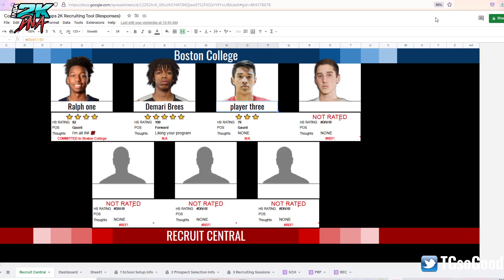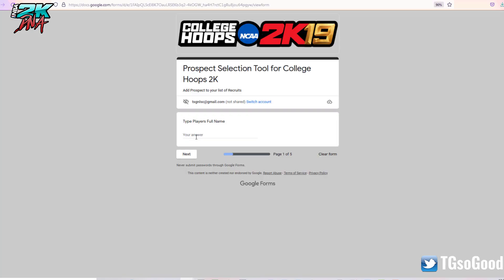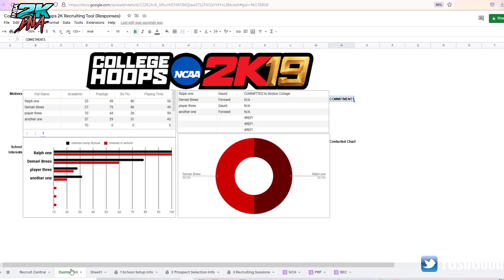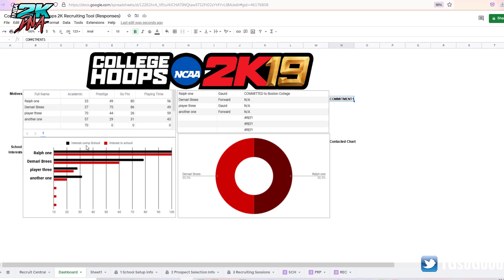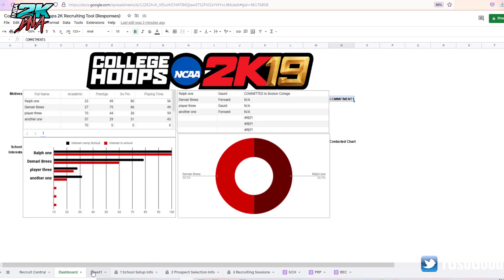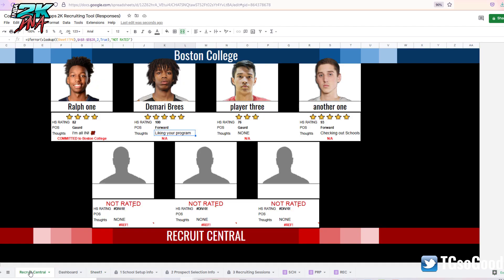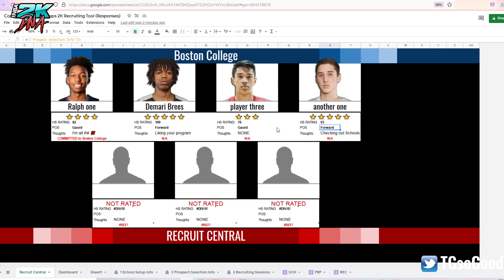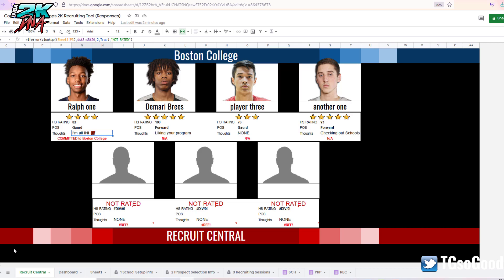College Rosters Recruiting system for any console / PC - NBA 2K22 (or any NBA 2K)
NLSC: TGsoGood
OperationSports: TGsoGood